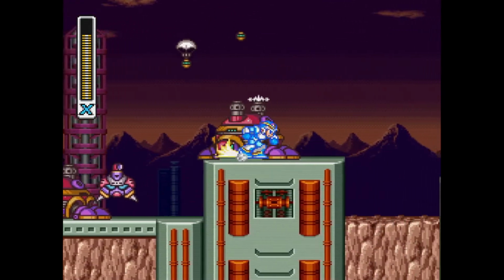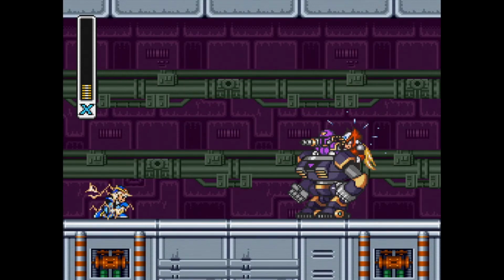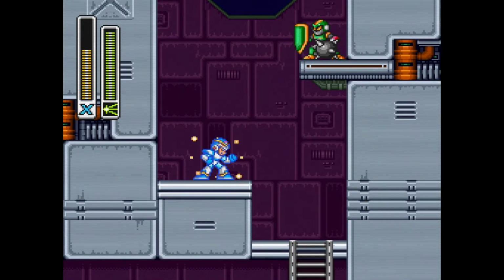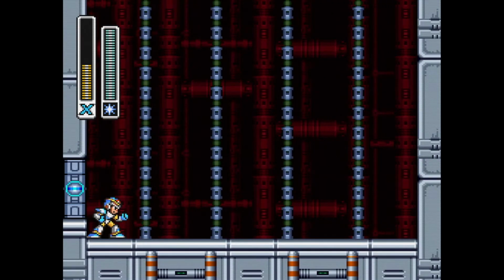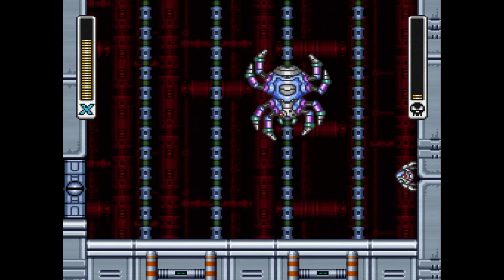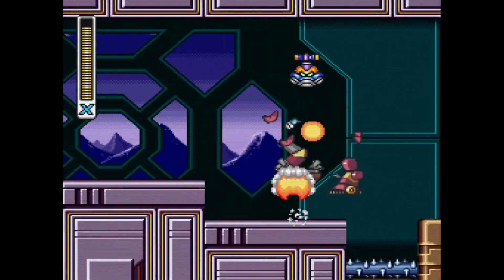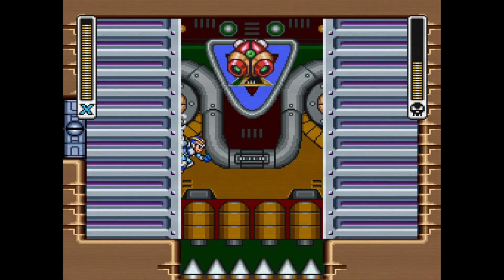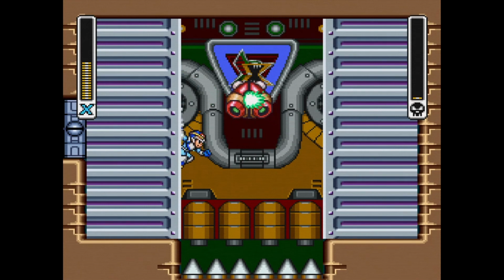Bray Plays: Mega Man X Part 6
Episode 6: Invading the Fortress

We begin infiltrating Sigma's fortress in an attempt to stop his crazy ways! I do have a bit of a confession as well... I almost forgot to upload this part of the LP because of one teeny tiny little thing: The Final Fantasy VII Remake demo. I've been playing the demo all day when I should have been uploading.